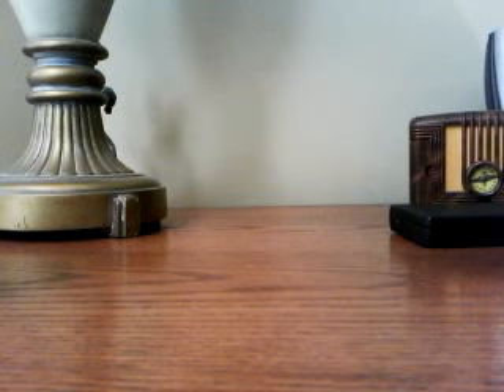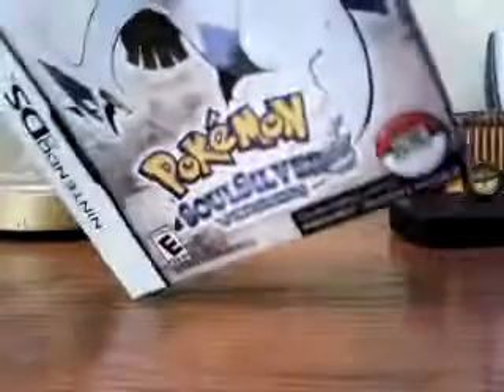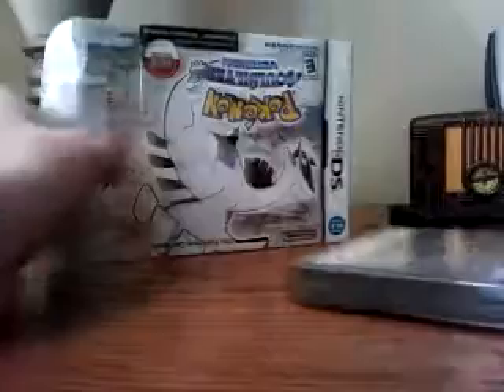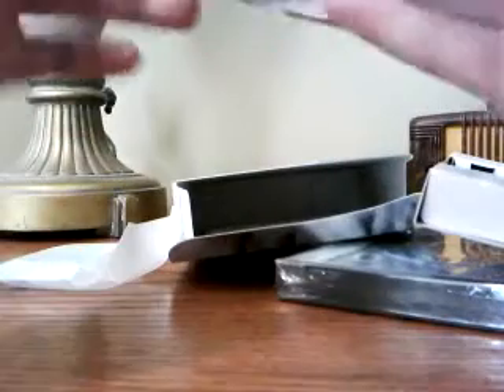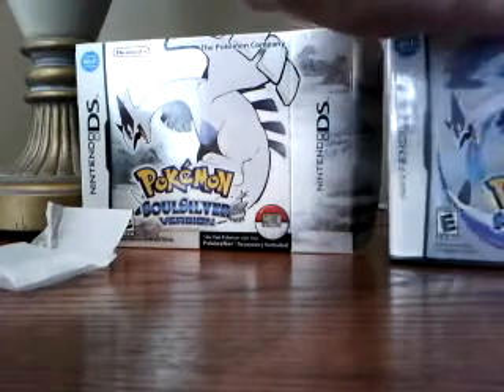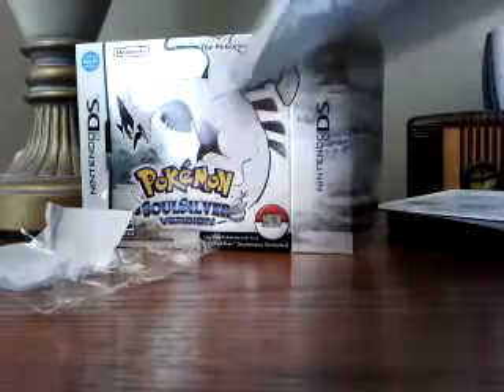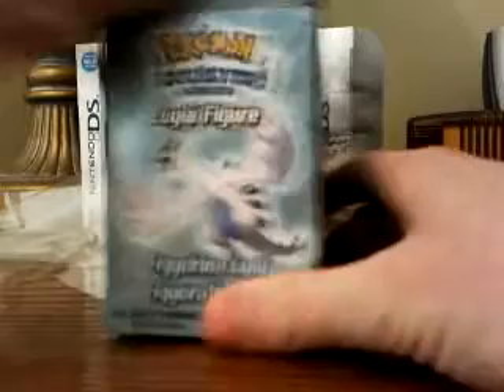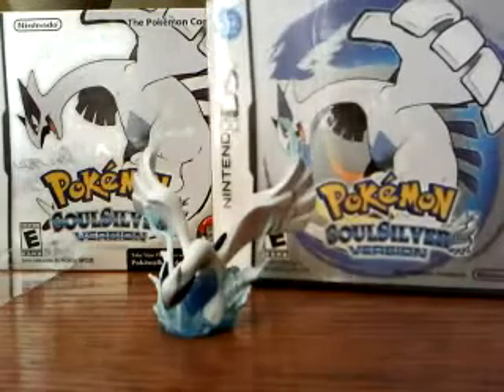Pokemon SoulSilver Unboxing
Well, this is going to be the first Pokemon SoulSilver video I do, just a simple unboxing. I know I didn't really do the best job at it, but, I mean... I'm just taking it out of the box :P